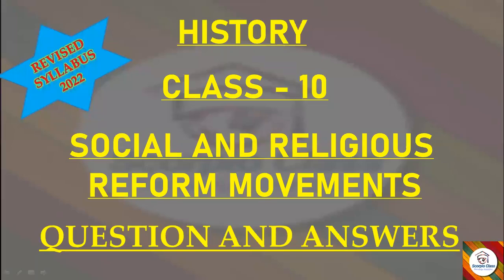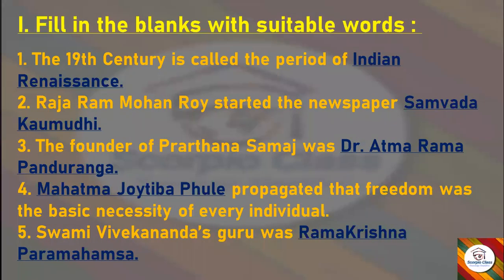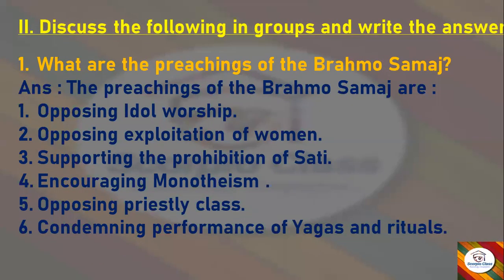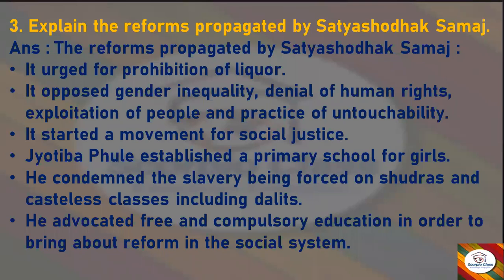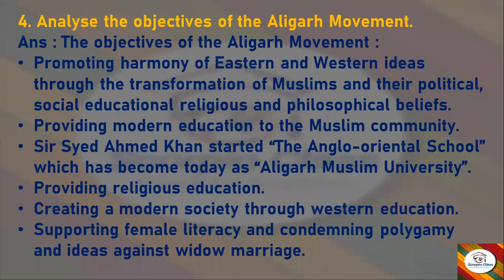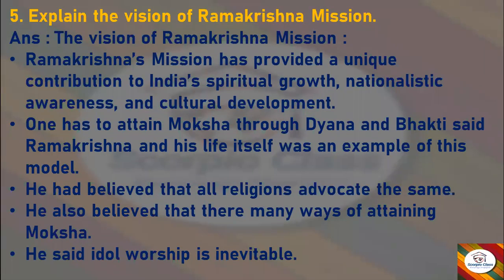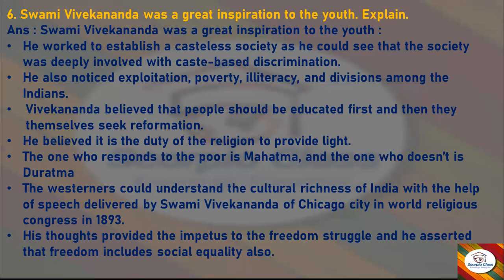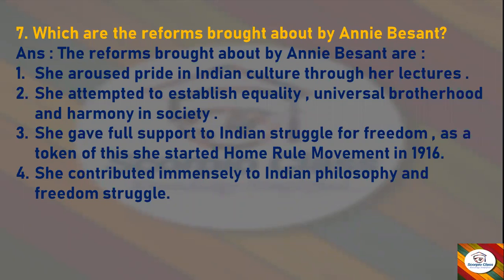KSEEB Social I History I class 10 Social and religious reform movements notes I revised syllabus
Class 10 History kseeb
 Social and religious reform movements
full Notes